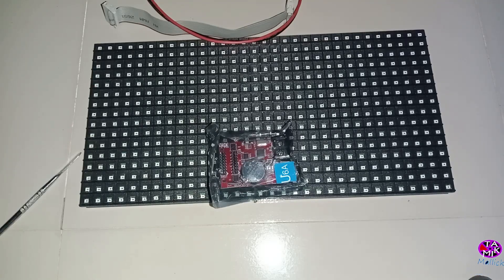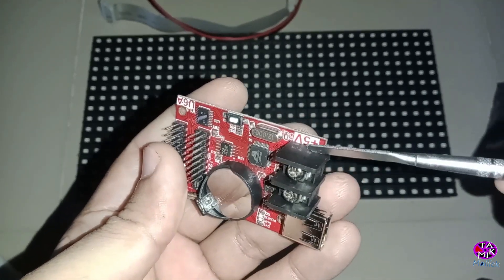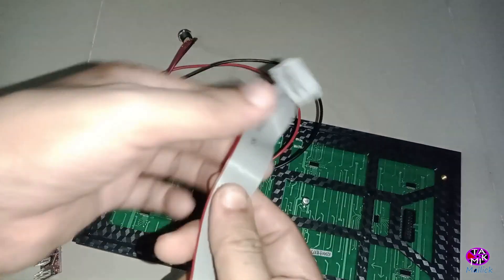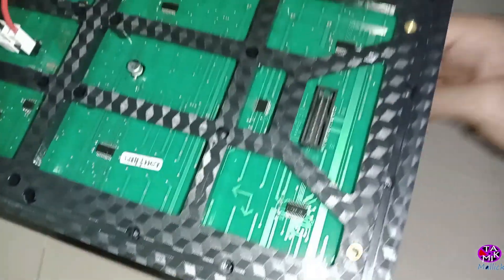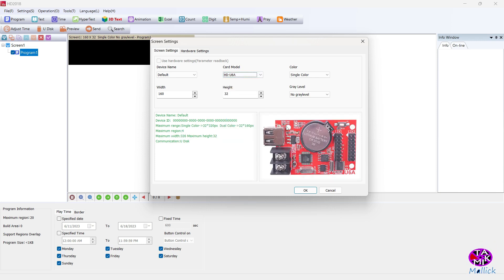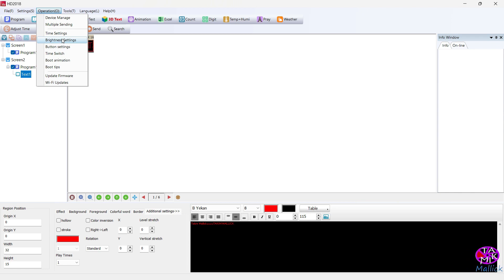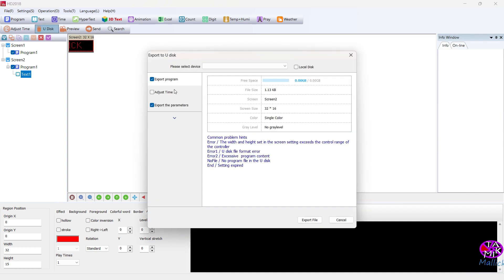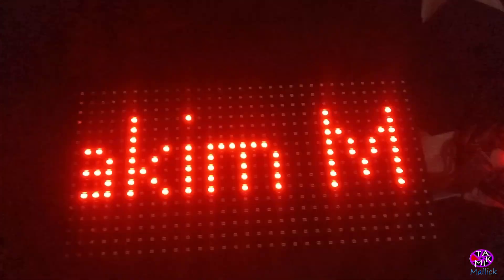HD U6A Control Card & P10 Display_ led digital sign board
In this video I have discuss about the HD-U6A Control Card & P10 Display, hardware connection between them, how to write text and upload.